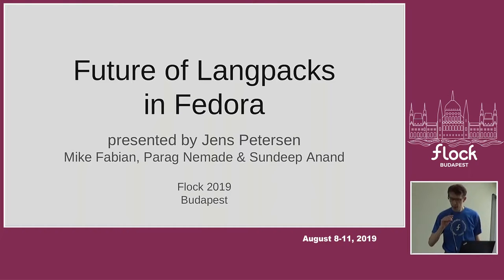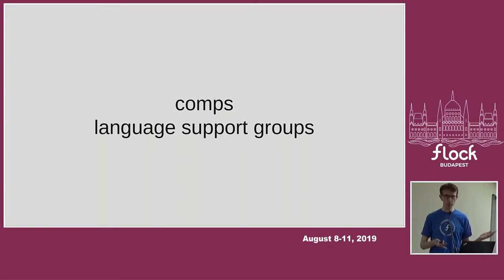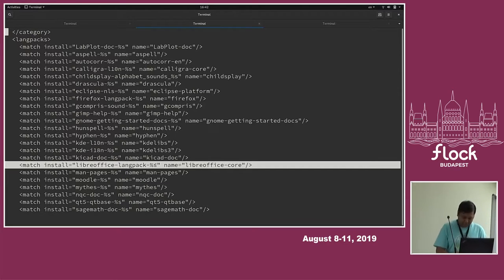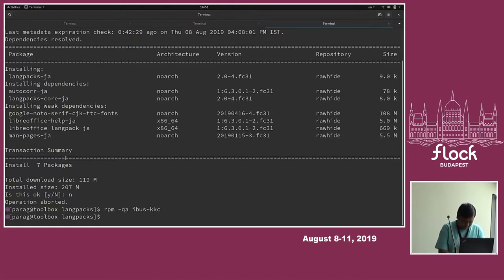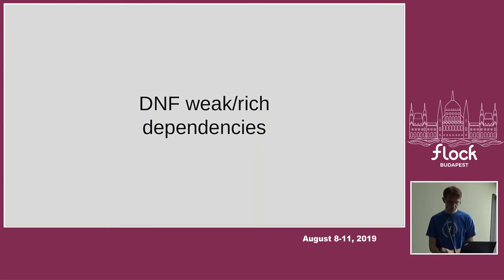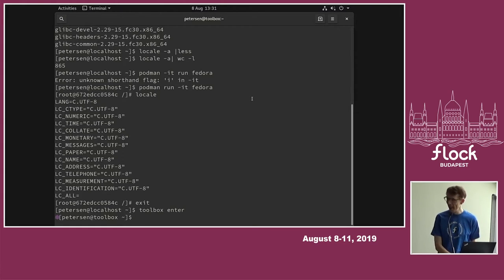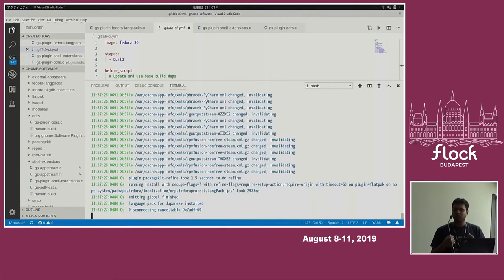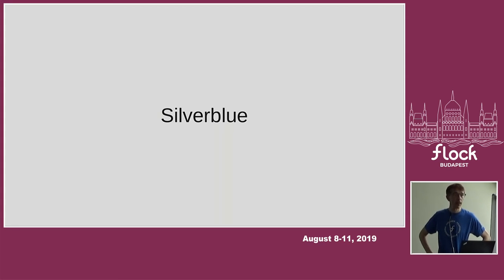The future of langpacks in Fedora - Flock 2019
Jens Peteren, Parag Nemade, Alexander Bokovoy, Sundeep Anand, Mike Fabian

In this session we will brainstorm the present and future of langpacks in Fedora.With the advent of containers, cloud images, flatpaks, and Silverblue, the need for a more modular OS is increasing and this also applies to the evolving handling of langpacks. Langpacks are no longer just translations but also include locales, fonts, input methods, as well as dictionaries etc. The i18n UX will need to balance what is pre- and post-installed.